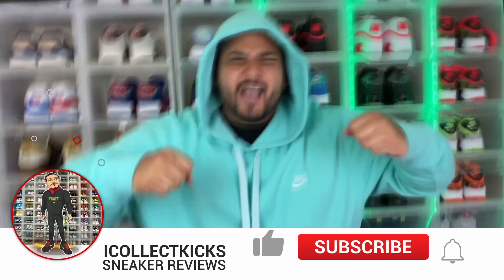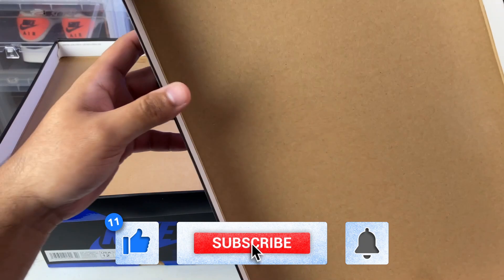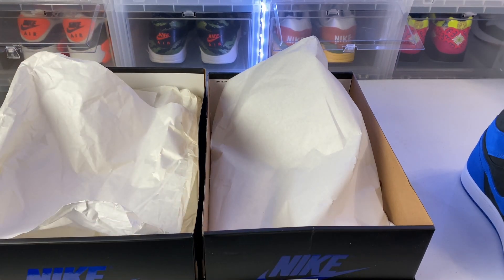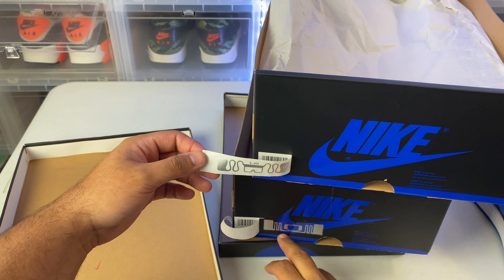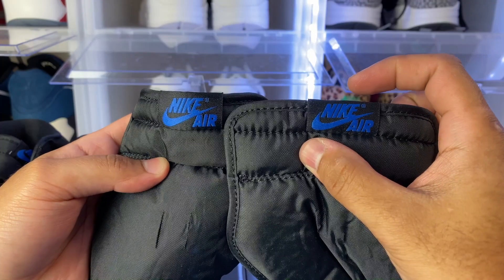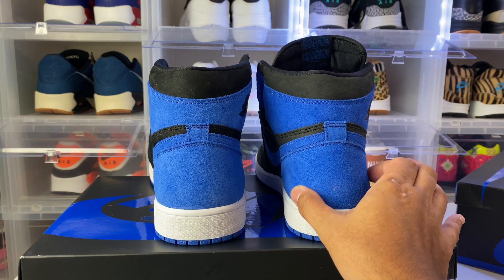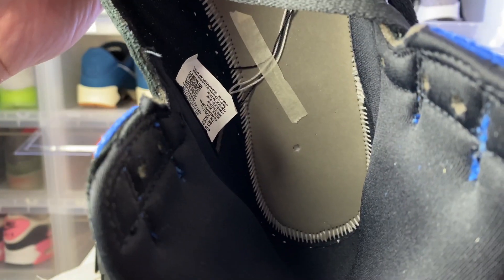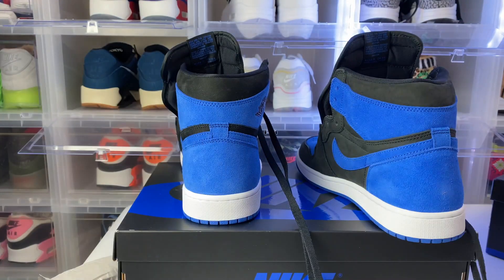REAL VS FAKE AIR JORDAN 1 RETRO OG HIGH REIMAGINE ROYAL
FOLLOW @Akageapparel on IG

eb.kicks
Classic.kenny33